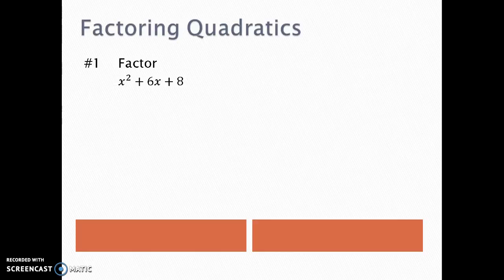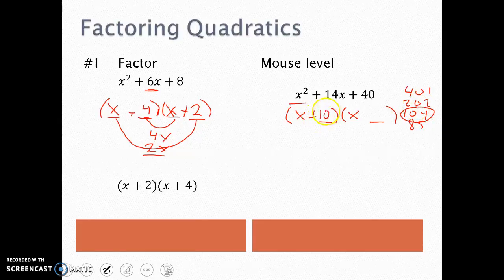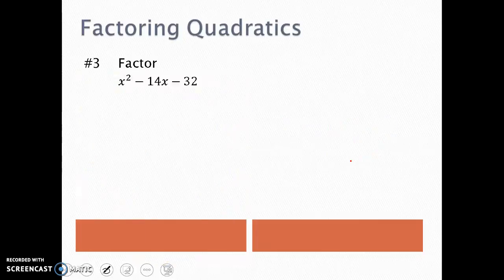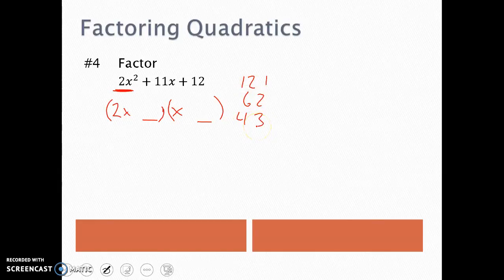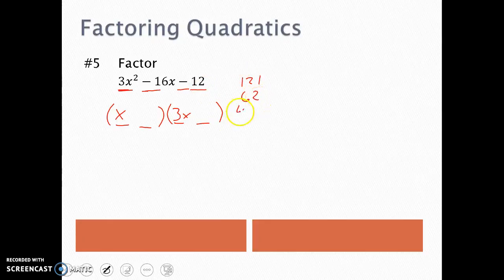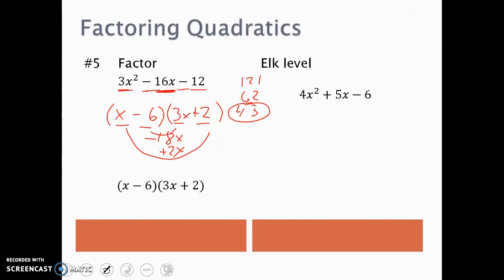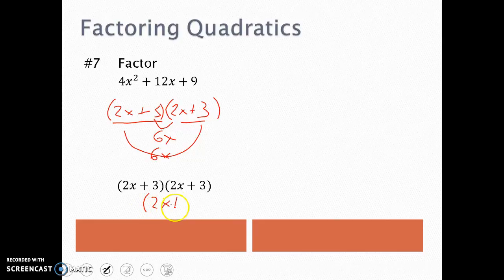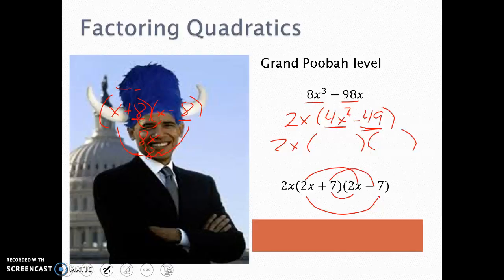Alg 2 Unit 5 ASGT #4